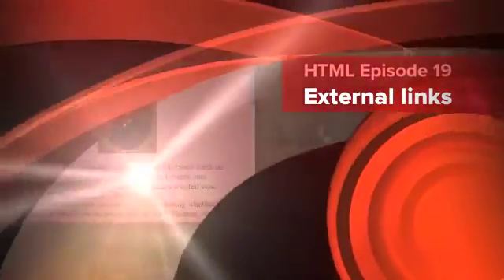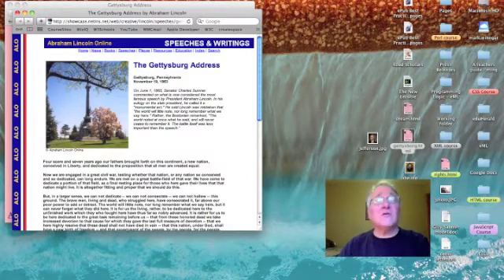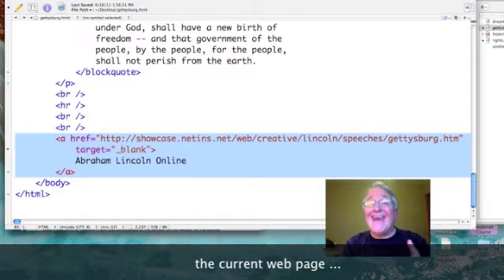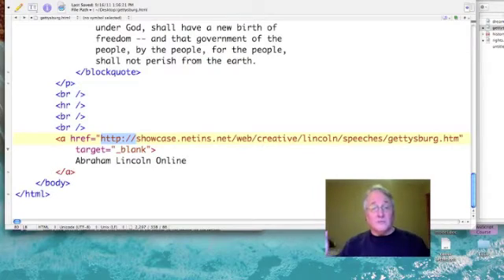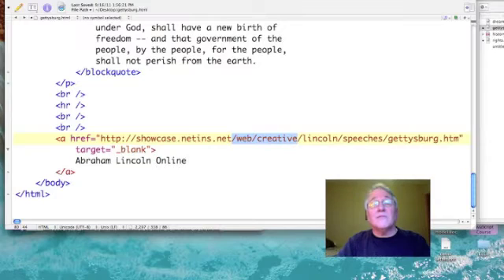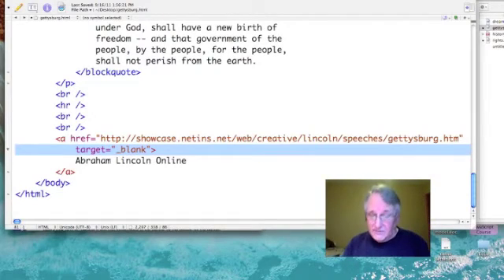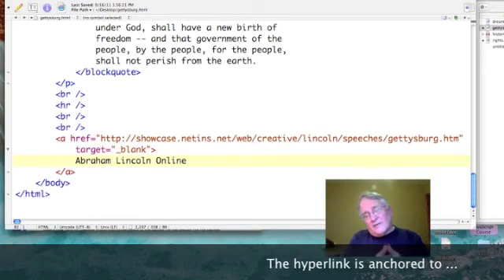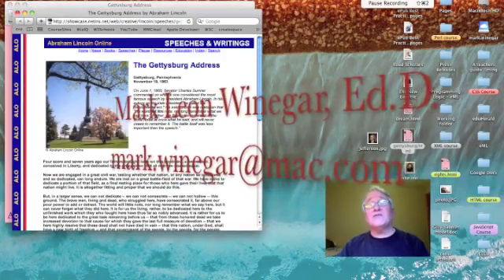HTML: External Links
Dr. Mark shows how to construct an external link.

This podcast is a companion resource to w3schools' HTML tutorial